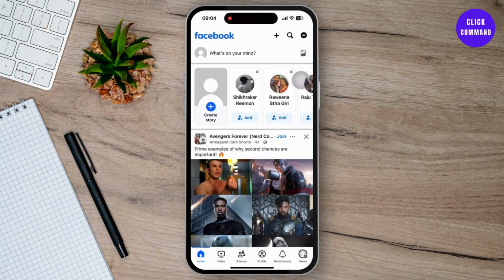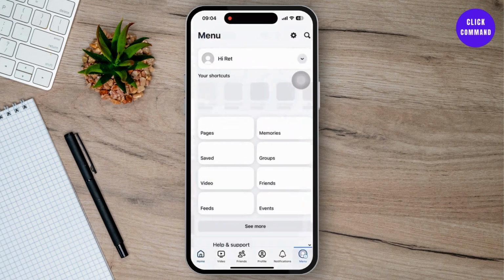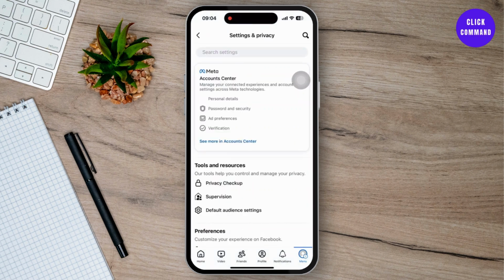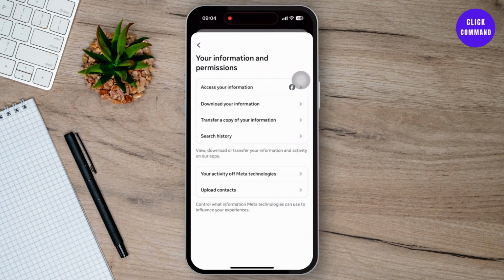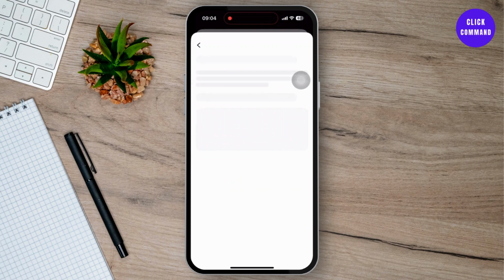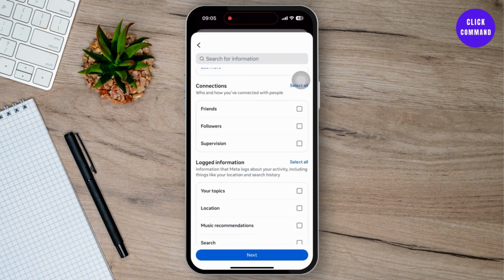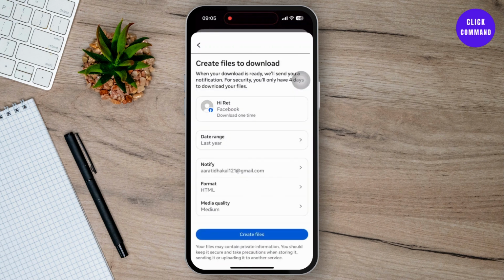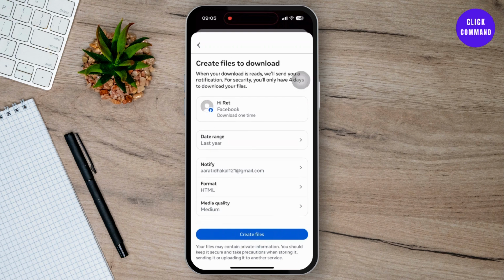How to Recover Deleted Facebook Messages on Messenger 2025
Wondering how to recover deleted Facebook messages on Messenger? This video will guide you through the steps to recover those lost conversations quickly and easily. Whether you're asking, "Can I recover deleted messages on Messenger?" or need help with the recovery process, this tutorial has you covered. Learn the methods to retrieve deleted messages on Facebook Messenger and restore your important chats. Watch now to see how you can recover deleted messages on Messenger today!

Timestamps:

00:00 How to Recover Deleted Facebook Messages on Messenger
00:10 Can I Recover Deleted Messages on Messenger?